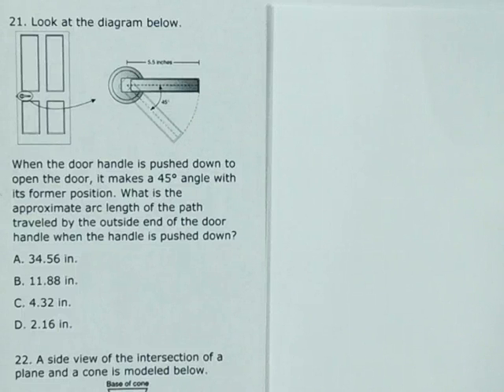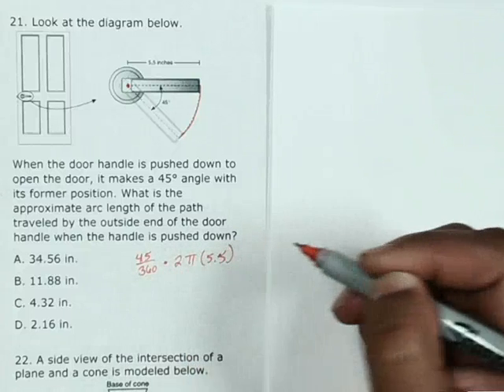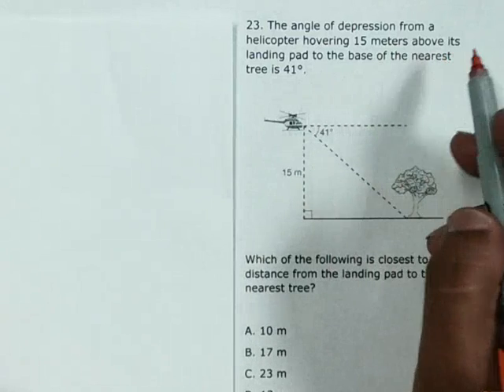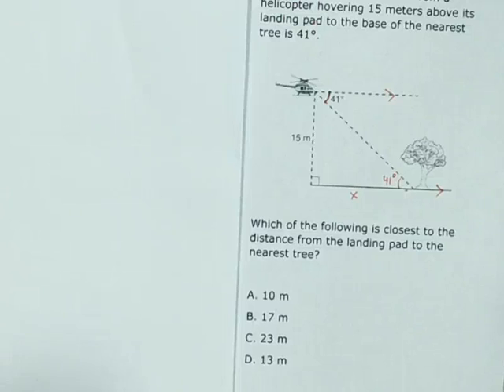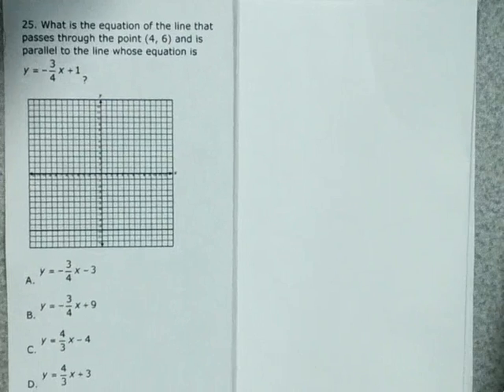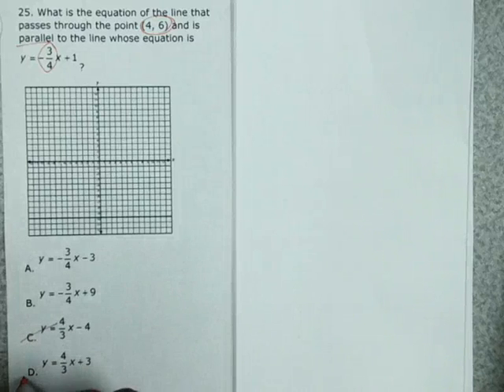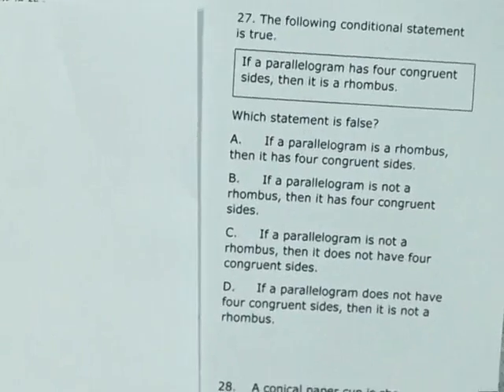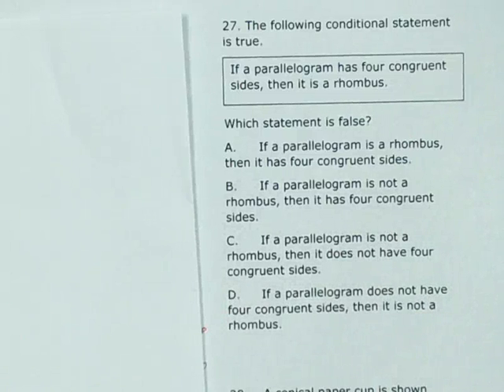Spring Sem Review Problems 21 - 28